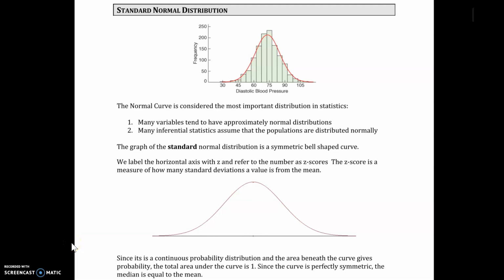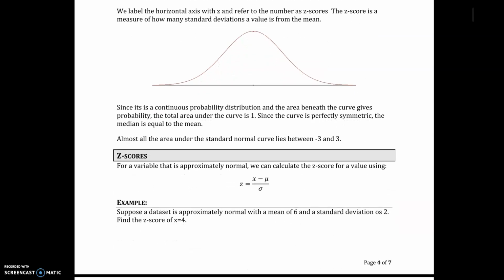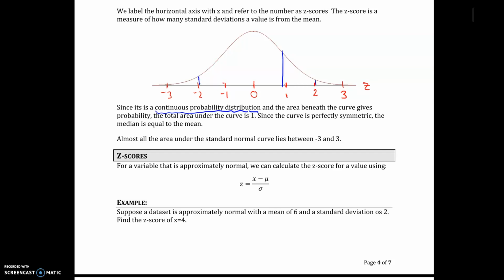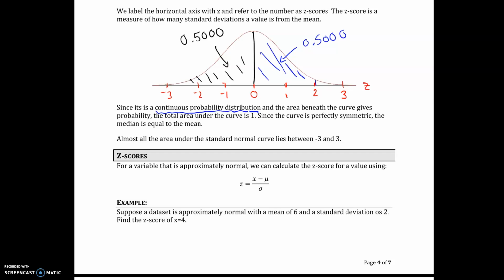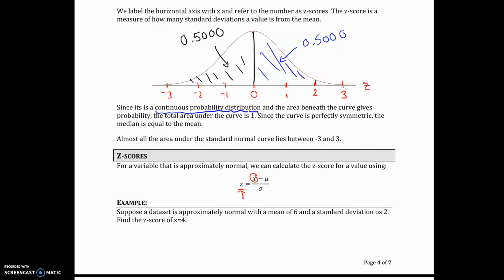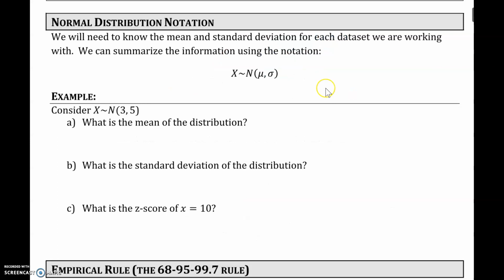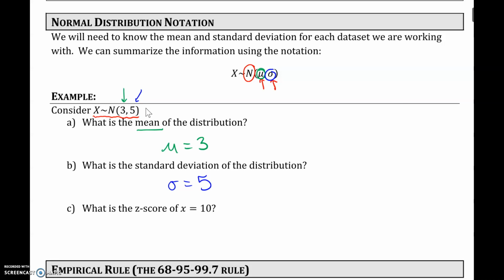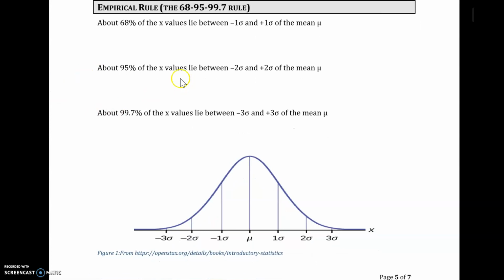MATH118 Module 11 -- Part 2: Normal Distribution